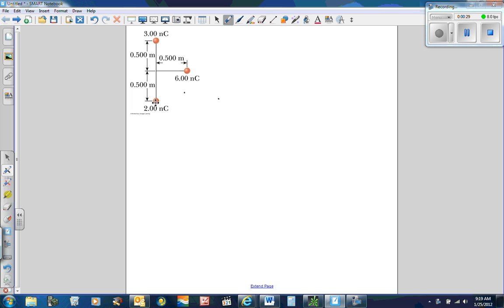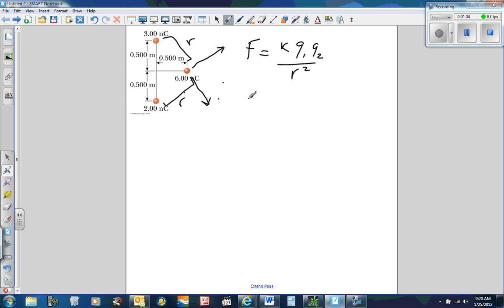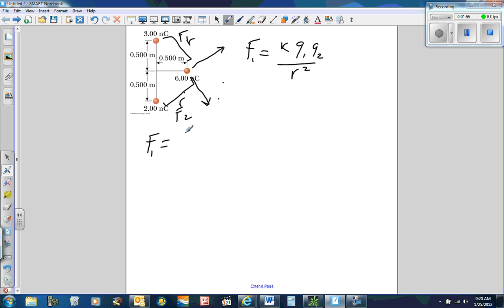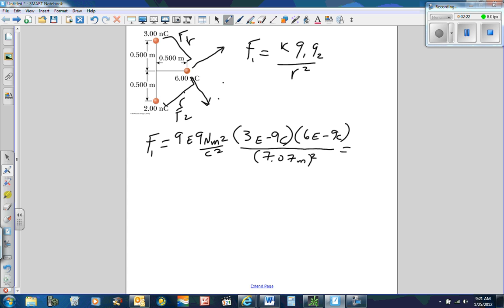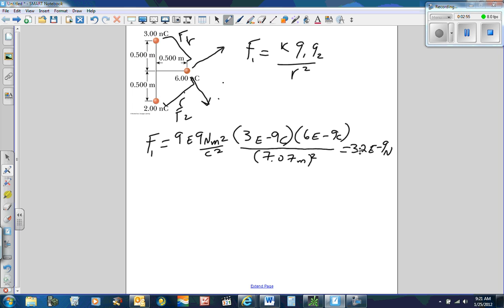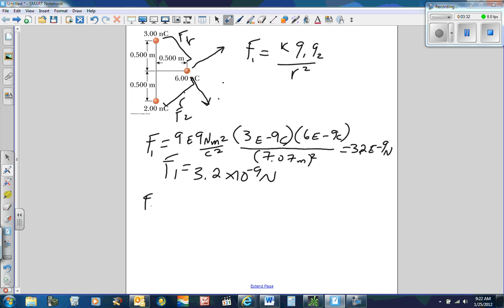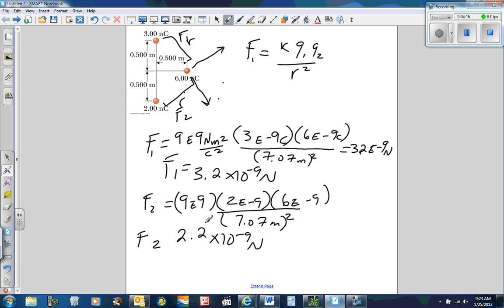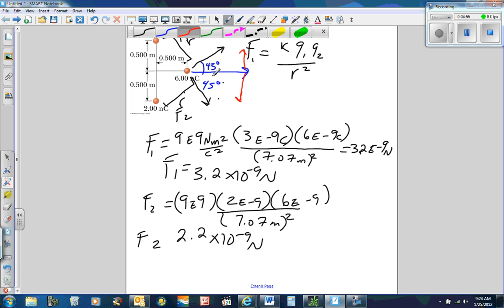page 526 #12 AP B.wmv